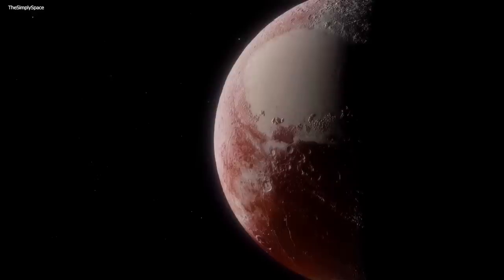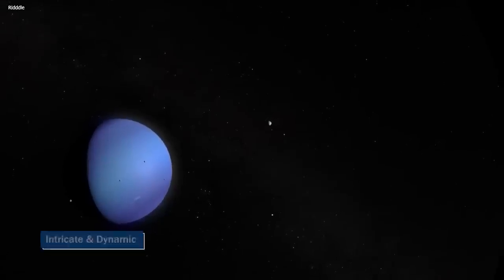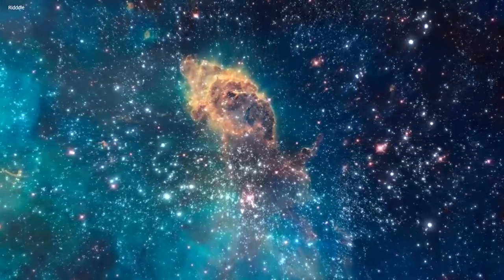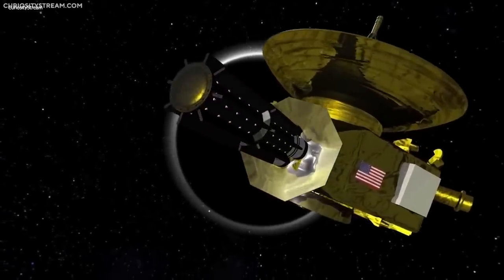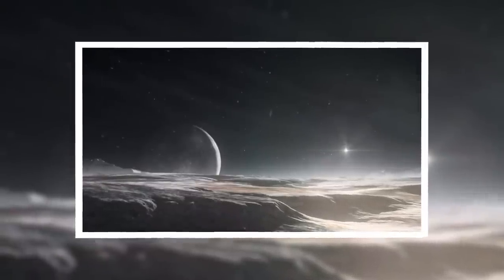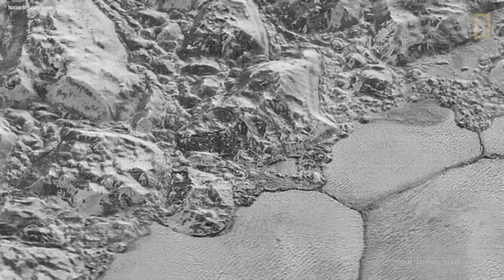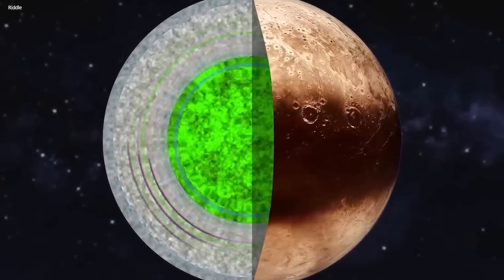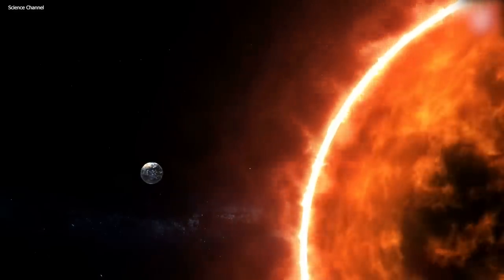Michio Kaku Just Revealed James Webb Telescope's First Real Images From Pluto!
Are you ready for a space adventure like no other? Get ready to explore the depths of our solar system as renowned physicist Michio Kaku unveils the James Webb Telescope's most incredible image of Pluto to date!
With stunning clarity, we can now see this dwarf planet in unprecedented detail, revealing secrets and mysteries beyond our wildest imagination.
Join us as we embark on an unforgettable journey to the outer reaches of our solar system and discover the wonders of Pluto like never before!
So, buckle up and get ready to blast off into the universe, because this is a journey you won't want to miss!